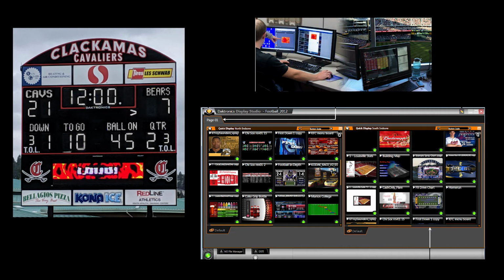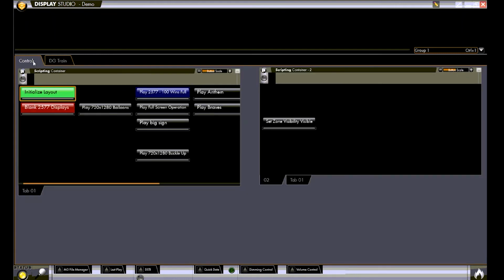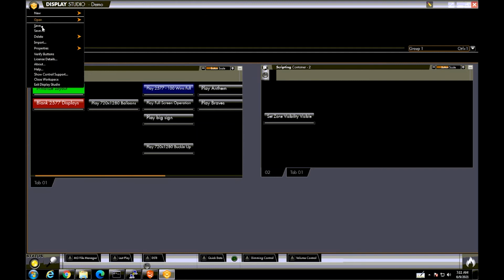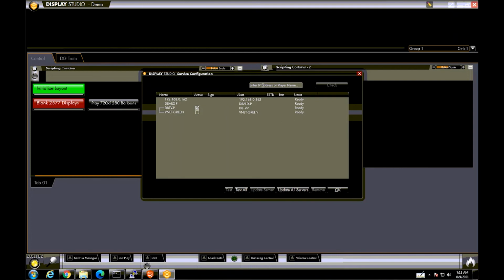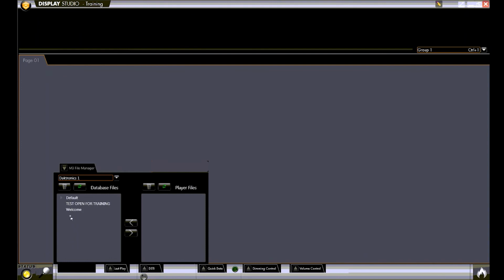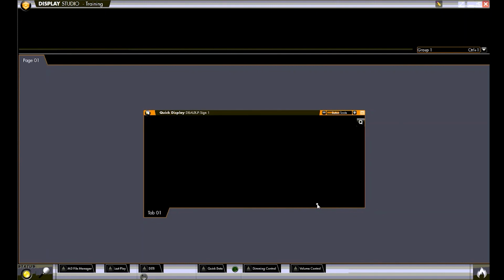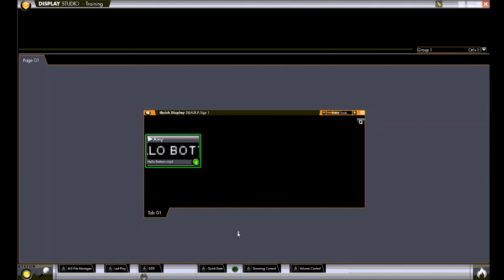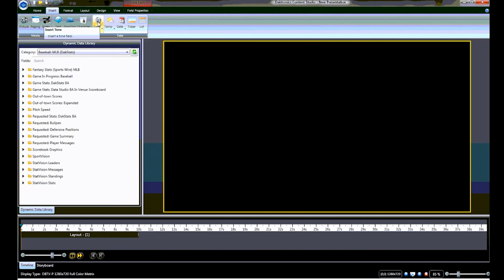Show Control System with M3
This video provides a basic overview of Display Studio & Content Studio with a M3 controlled display.